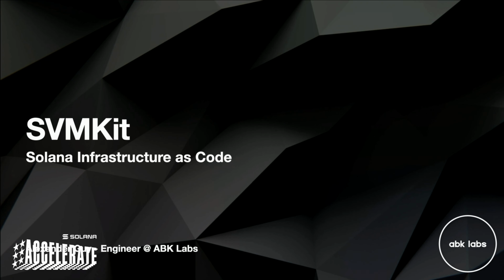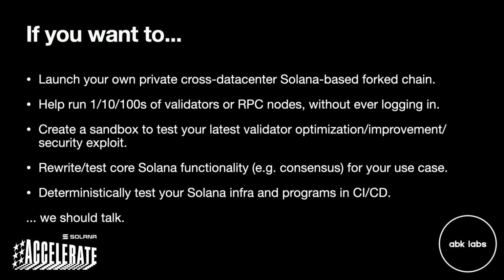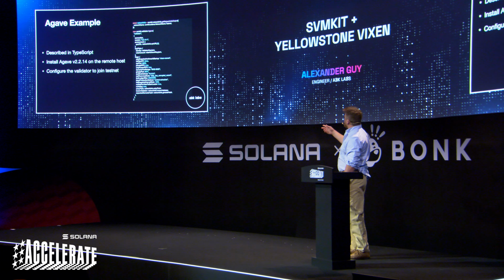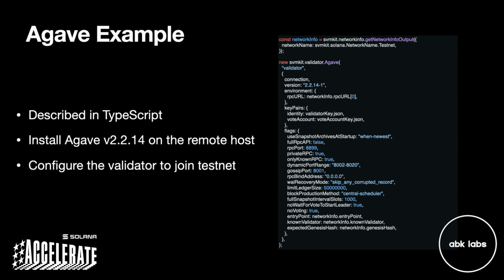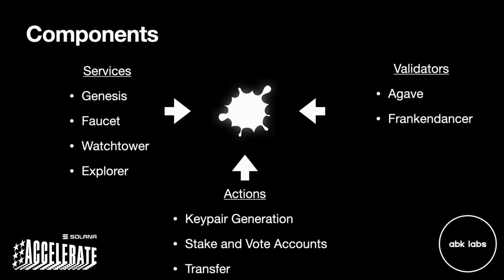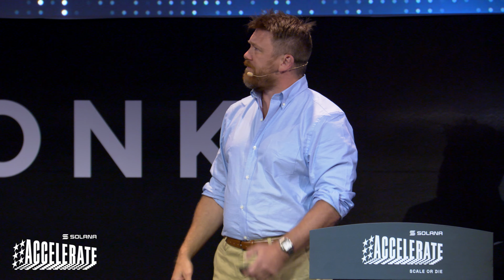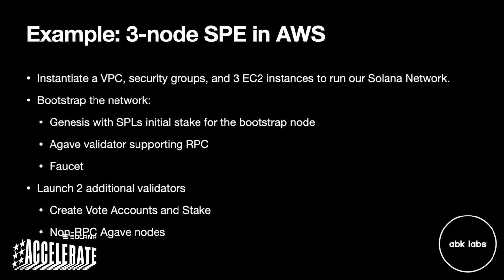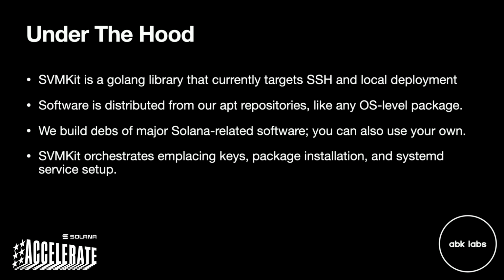Scale or Die at Accelerate 2025: SVMKit: Solana Infrastructure as Code (Alexander Guy, ABK Labs)